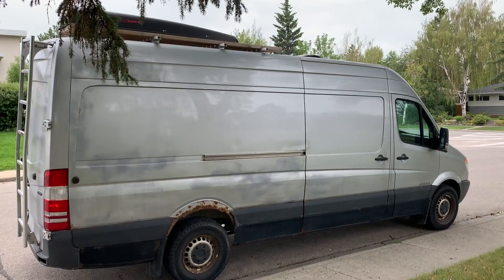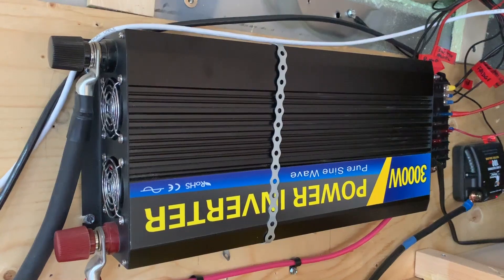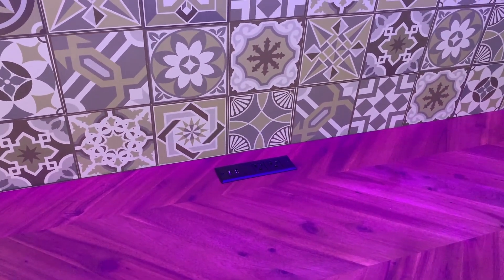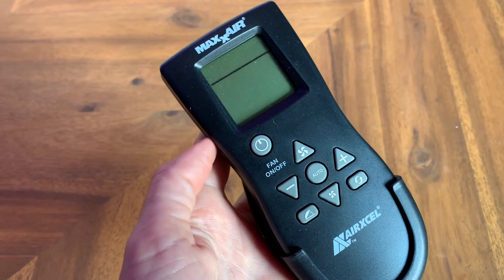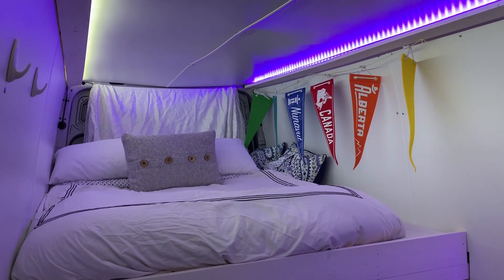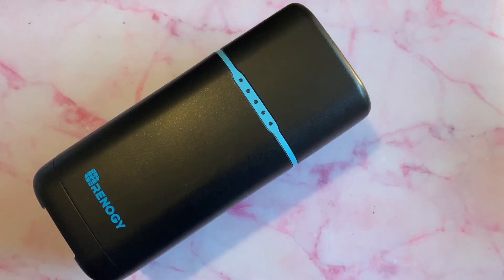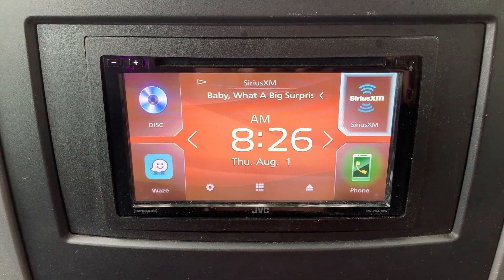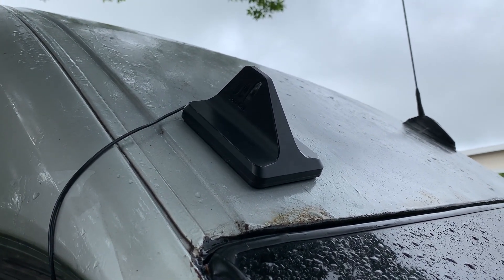VanLife: building our Sprinter Camper Van with tech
VanLife is huge right now, and we’ve jumped on the bandwagon! After spending several months building a custom 2007 Dodge Sprinter van, we were ready to add plenty of technology. I’m Erin TGC.com and making this van energy efficient and comfortable was part of the plan from the beginning. We also wanted it to be a van we could use to work in on the road when we travel.  I’m going to give you a brief look at what we did here in terms of the technology, and I’ll just say that later on I’ll do a full on van tour with more detail, but for now, here’s the basics.

We installed a 12 volt electrical system with 100 Amp hour battery. It charges off the main van battery while we drive, and will last us between 12 and 24 hours, depending on what we’re running. Connected to the battery are a MaxxFan, TruckFridge, LED lights, a small marine water pump and USB plugs for phone charging.

The first major tech we added was an AC inverter so we could use regular powered appliances and gadgets in the van. We connected an AC and USB power bar to it that we flush-mounted into the kitchen counter. We haven’t had good luck with this, however. When we try to plug in things like a kettle, we can’t get power and we’re getting a strange alarm from the inverter. More investigation is needed…

There’s a MaxxFan installed in the roof of the van to provide both passive ventilation and active ventilation. We can crack the lid to keep air circulating and prevent condensation, or turn it on to either suck air out of the van, like when we’re cooking, or to bring air in for cooling. The MaxxFan comes with a remote control, but mysteriously it doesn’t work. MaxxFan told us to check the Infrared sensor, so that’s our next project.

Wanting reliable but low voltage lighting, we ordered some no-name brand LED light strips from Amazon. Roger painstakingly soldered and wired everything up and connected it to the battery. It has a remote control too, and the whole system works great. The lights are divided into three zones and we can have each one on/off and can even change the colours too! It really makes the van fun.Plus, if we change the lights to a colour, it keeps the bugs from being attracted to the inside.

Since we’re finding that we need more power than the single battery can supply, we’re now getting solar panels from Renogy. We’ve done the math on our power needs, both current and future and opted for two Renogy 100W 12V mono panels. They just arrived so we’ll be installing those soon, and posting a full video about it— and reviewing the panels.

We’ve also got a new device called the Renogy Phoenix PHX100. It’s a small soda can sized power bank that can recharge our phones 6-9 times, or a laptop 1-2 times. This is our ‘just in case’ backup. We’re also contemplating a Renogy Lycan AC generator…

We installed a JVC Backup camera and a multimedia head unit to view the camera and provide radio, and smartphone integration. We added the optional Sirius Satellite antenna so we could get still get radio in remote locations.

Lastly, because we want to work during our soon-to-be epic road trips, we recently added cellular boosting technology from a company called SureCall.

The Fusion2Go 3 is a built in system with a fixed antenna that lives in the van. We also had a chance to review the N-Range portable cell booster which is easy to swap from car to car. Both definitely increased our signal strength. You can check out the full review of those two items on the channel.

That’s the gist of what we have going on here. If you’ve got questions or suggestions, please reach out and let me know. This is still a work in progress and I’d say we’re about 90% done, but as we put on the finishing touches I’d love to know what we’re missing.